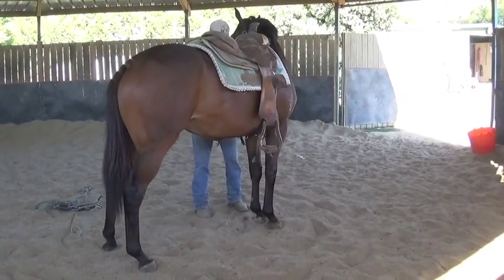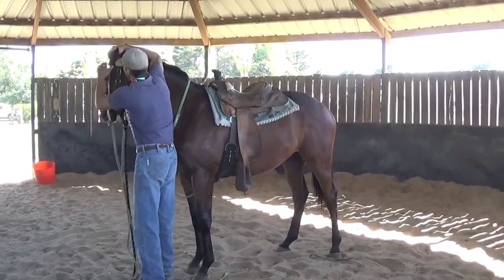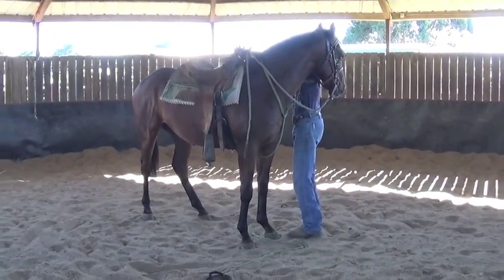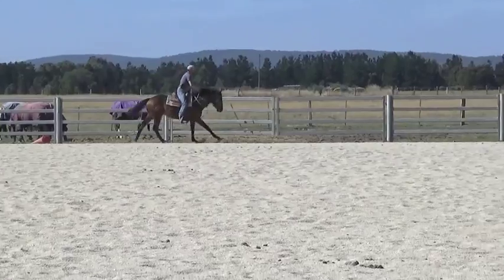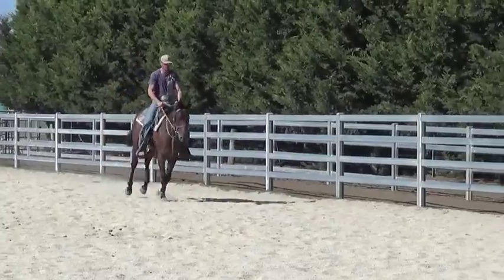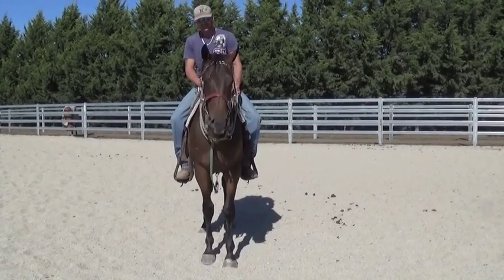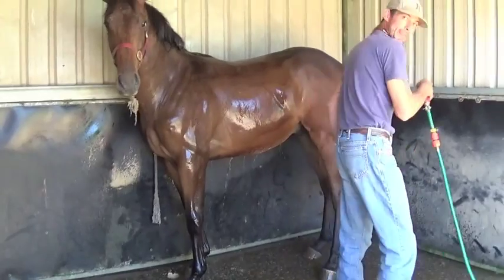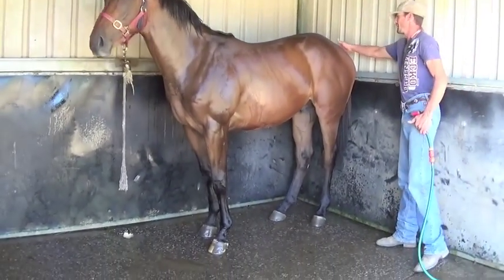2013 Fastnet Rock x Cats Whisker Colt Getting Broken In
Watch as the The Fastnet Rock x Cats Whisker colt gets broken in and is ridden for the fourth time in his life. Giving a Thoroughbred the correct start in the breaking in process is vital for a happy racehorse. To be trained by David Hayes.